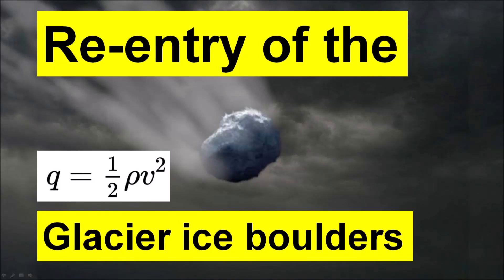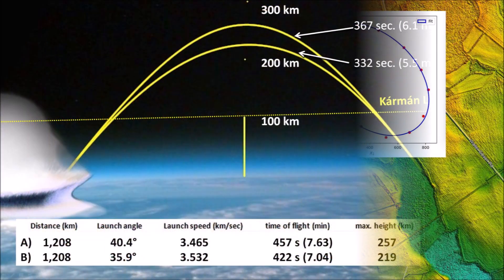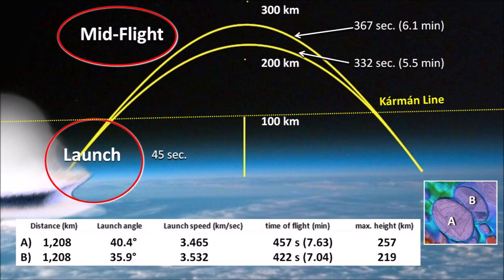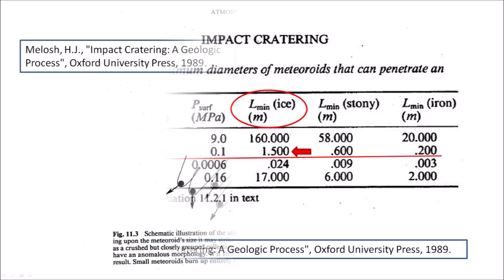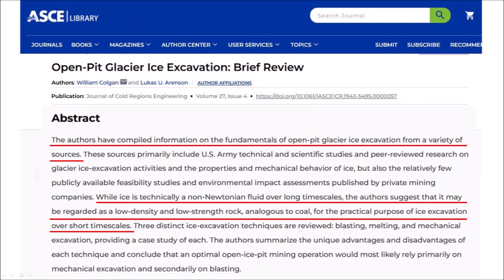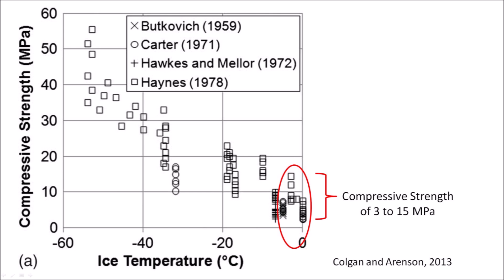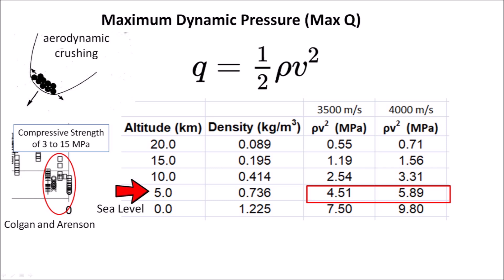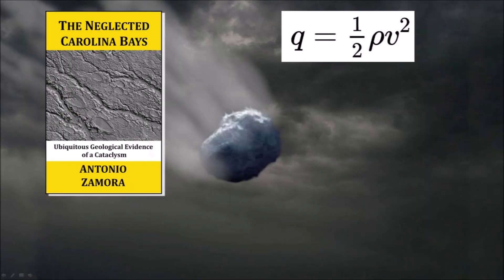Re-entry of the glacier ice boulders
This video the discusses the atmospheric interactions of the ice boulders that made the Carolina Bays, and calculates the maximum dynamic pressures experienced by the ice boulders during re-entry from their suborbital space flights.